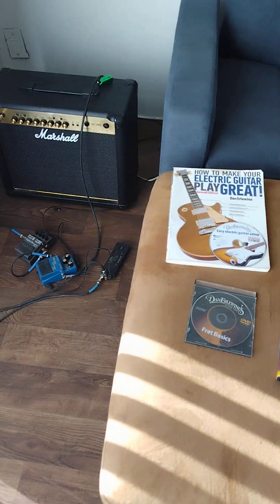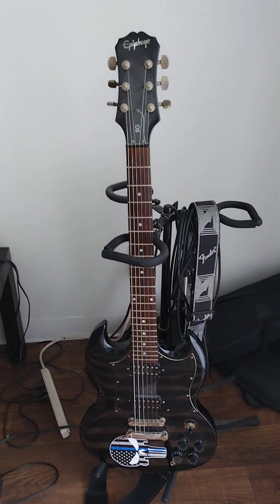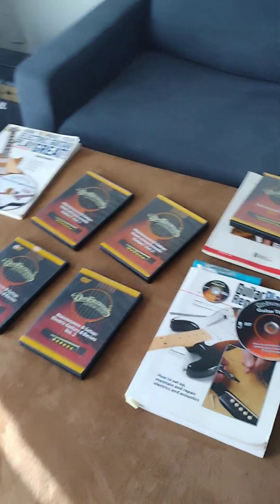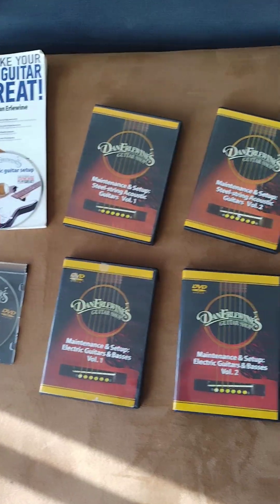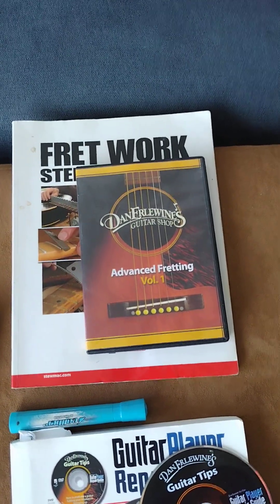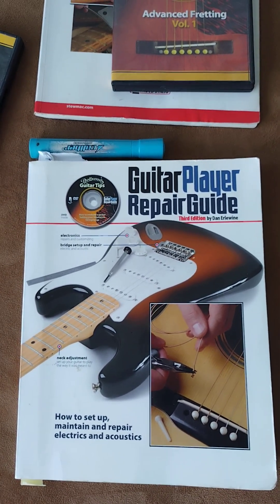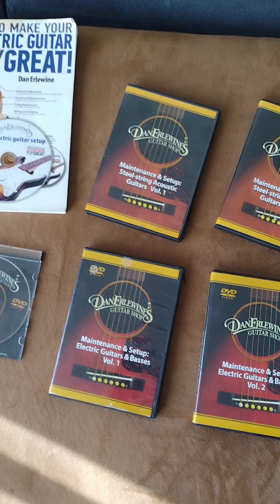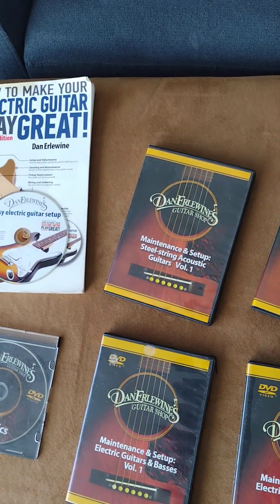guitar tech self taught introduction...